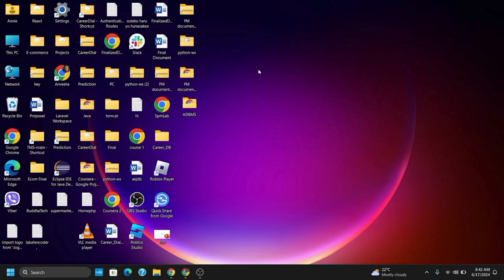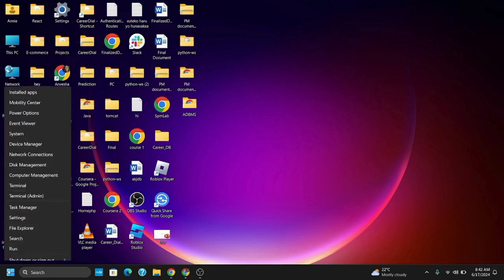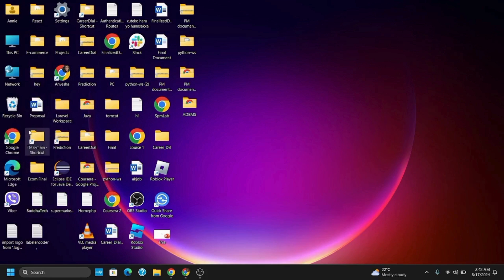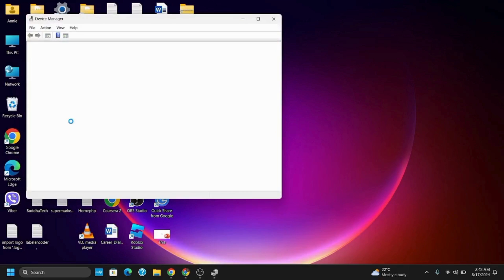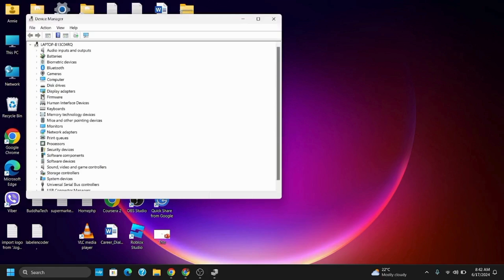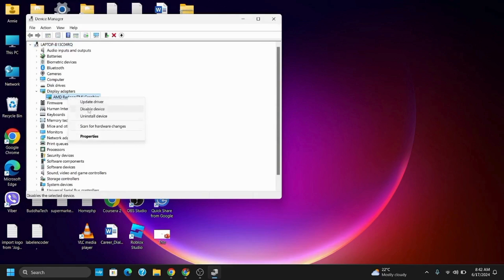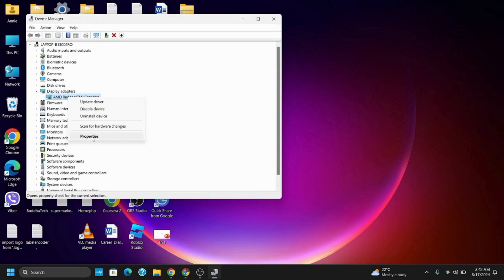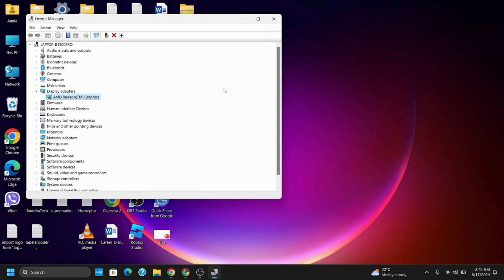How to Fix BLACK SCREEN After Updating NVIDIA Driver [Windows 11/10]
Ready to fix the black screen issue after updating your NVIDIA driver on Windows 11/10 in 2024? This easy guide provides step-by-step instructions to resolve this problem. Follow this straightforward process to get your screen back to normal without any hassle.

In this tutorial:
0:00 - Introduction
0:15 - How to Fix BLACK SCREEN After Updating NVIDIA Driver [Windows 11/10]

Learn how to effortlessly fix the black screen issue after updating your NVIDIA driver on Windows 11/10 in 2024 with this straightforward guide. This video covers the entire process, ensuring you can resolve the issue and get back to using your PC.

Fix your black screen issue with ease by following this guide in 2024!